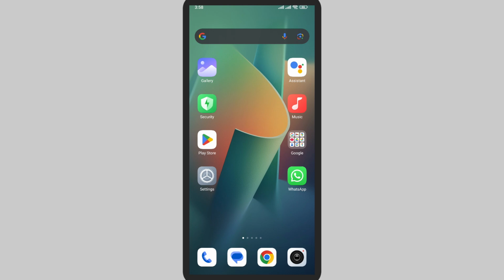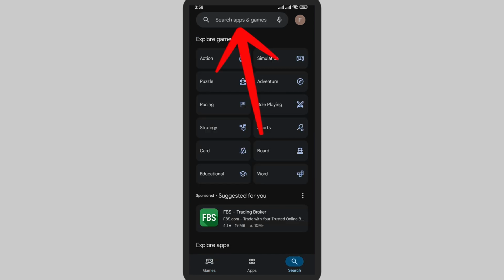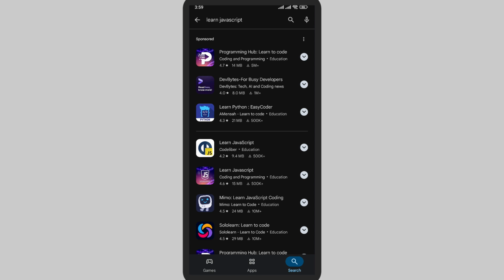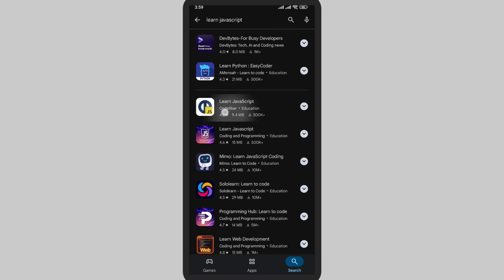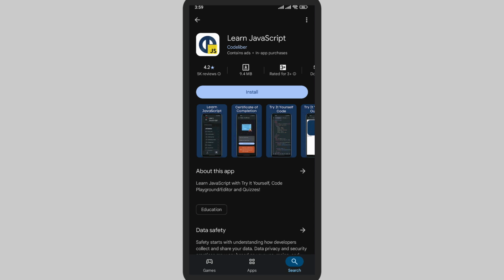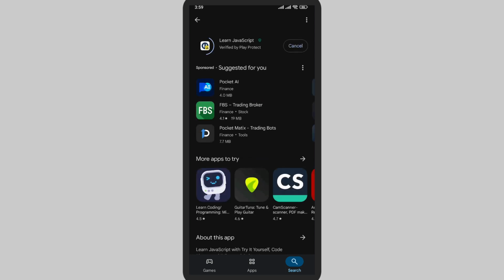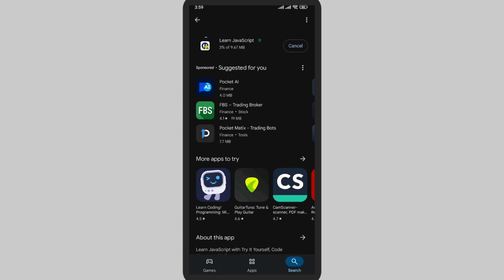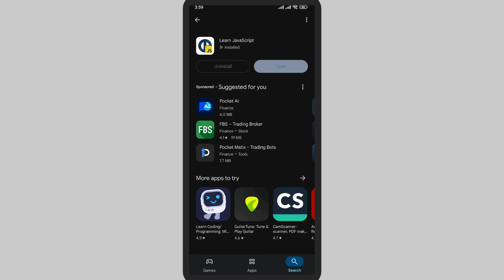How to Install Learn Javascript 2025?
Want to learn JavaScript on the go? In this quick and simple tutorial, you'll learn how to download Learn JavaScript on mobile, whether you're using an Android or iOS device. We’ll guide you step-by-step through finding the right app in the Play Store or App Store so you can start coding anytime, anywhere.

📱 Perfect for beginners looking to kick-start their JavaScript journey directly from their smartphone.